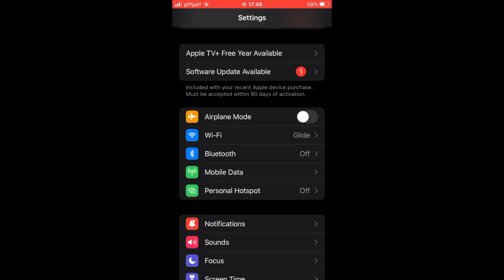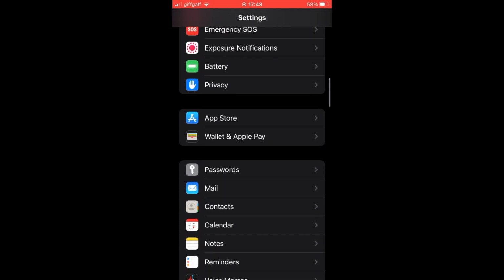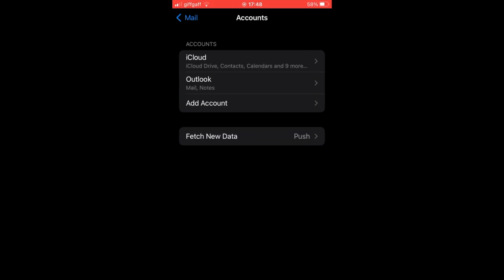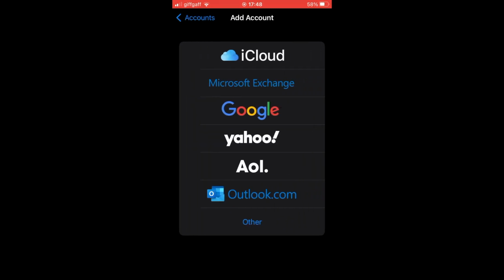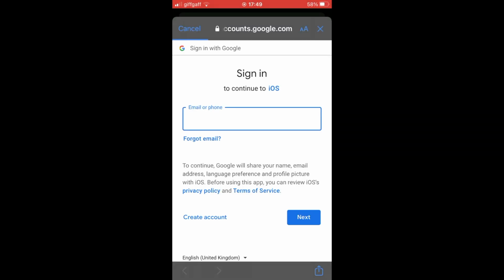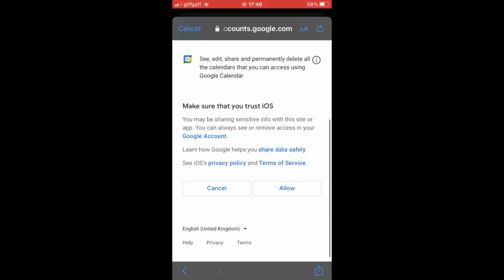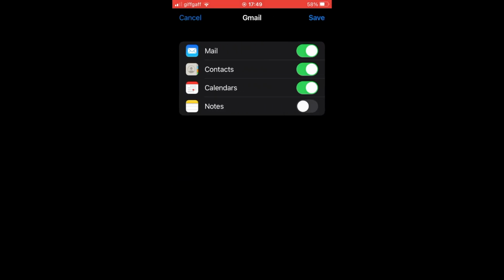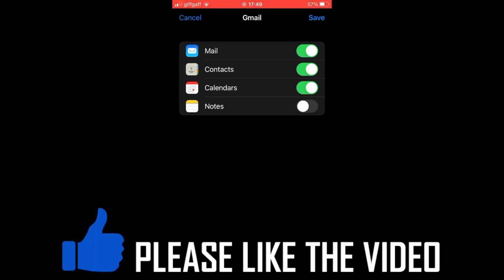How to Add Gmail Account to iPhone (NEW UPDATE in 2023)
How to Add Gmail Account to iPhone (NEW UPDATE in 2023). Step by step instructions of how to add another gmail account on iphone. You can do this on your iPhone with the new gmail app and website update in 2023.